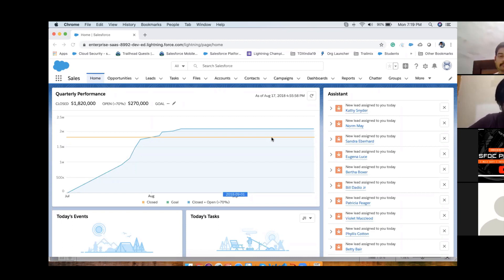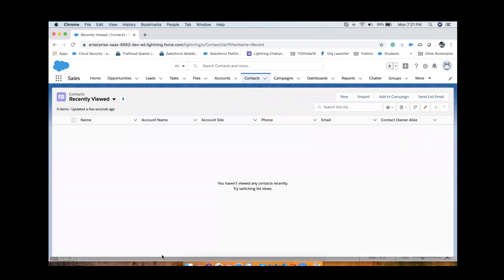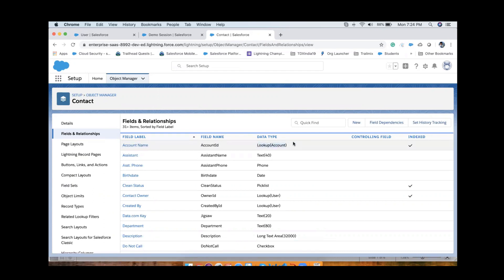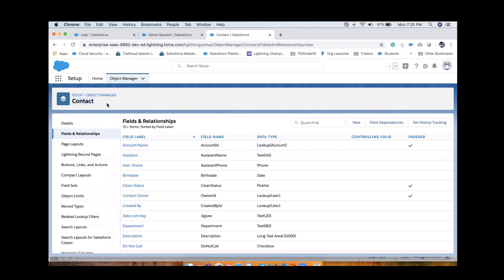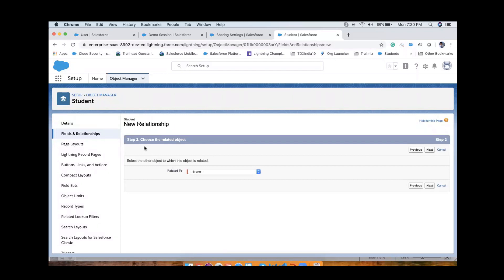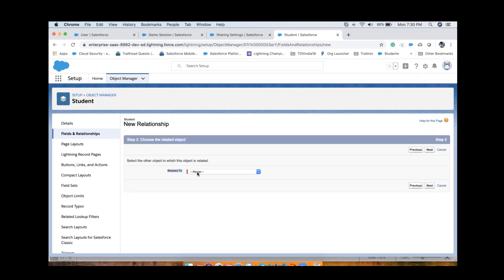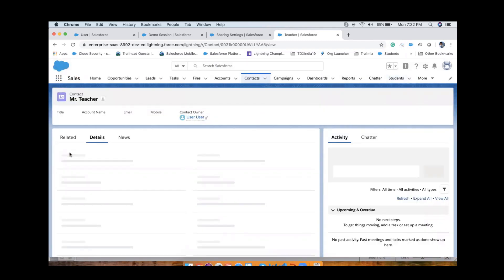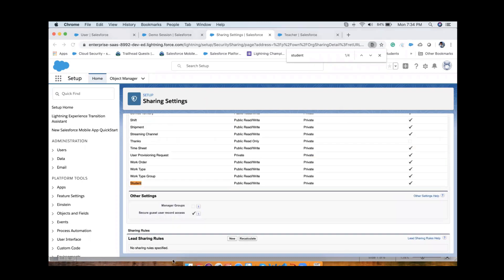Lookup relationship in Salesforce | Scenario based Salesforce relationships - SalesforceGeek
In this Interactive session, we discussed the lookup relationship in Salesforce | Scenario-based learning

📝Playlists of our Channel📺

✨All suggestions are appreciated.